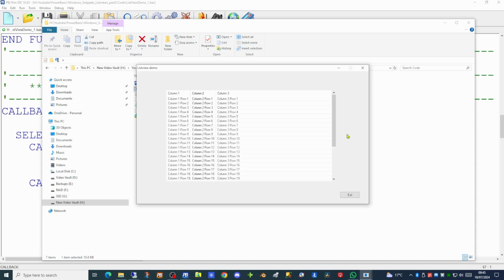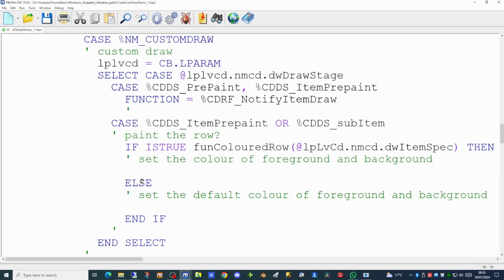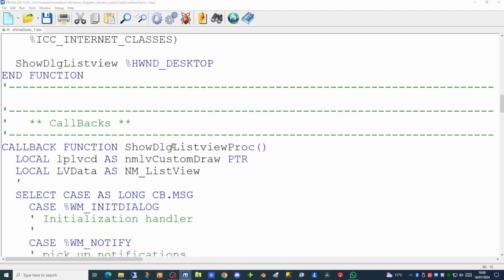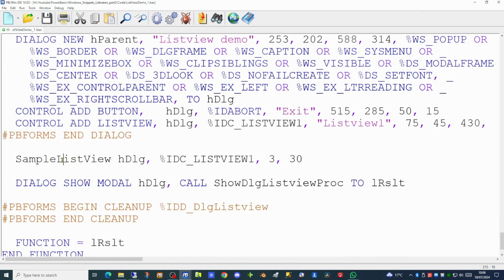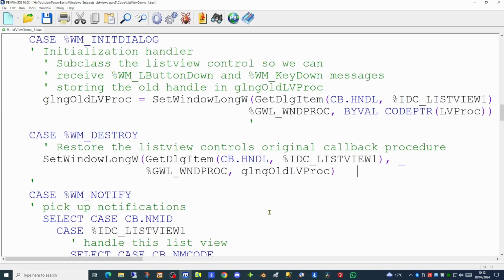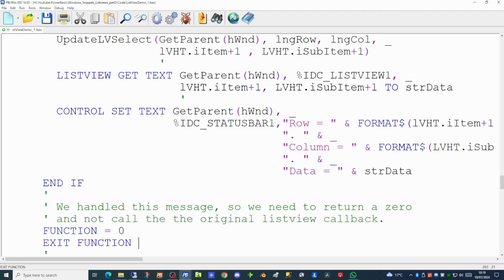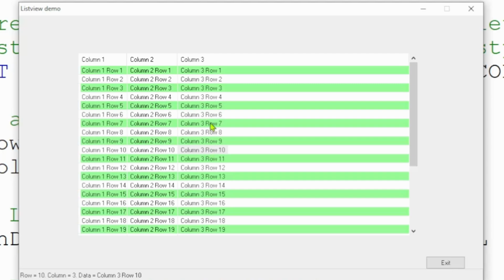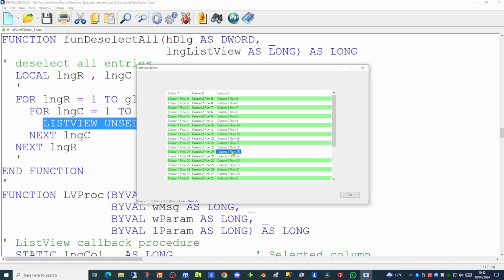PowerBasic Snippets - Tutorial on ListViews - part 2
In this series of videos, which are aimed at those who have never coded in PowerBasic before, I cover one element of the language or programming - today we're looking at ListViews by adding background colour to alternate rows, data sorting by column and trapping the grid cell clicked on.

00:00 - Introduction
01:04 - Adding background colour to the grid rows
04:57 - Sorting the Grid
08:57 - Selecting a single cell
19:21 - Fixing selection after sorting
21:05 - Summary